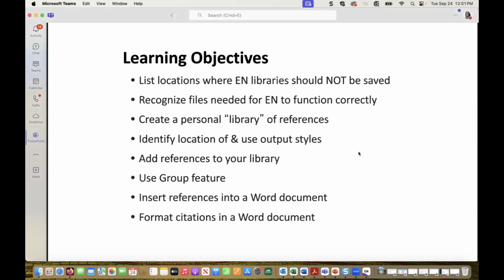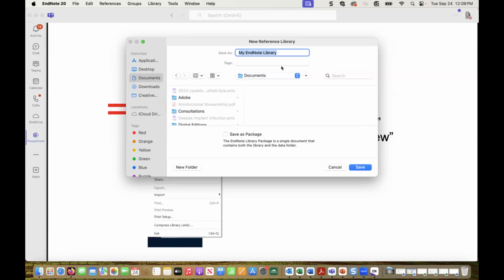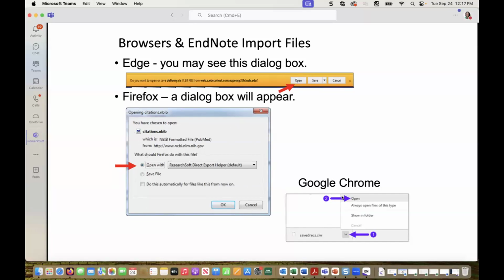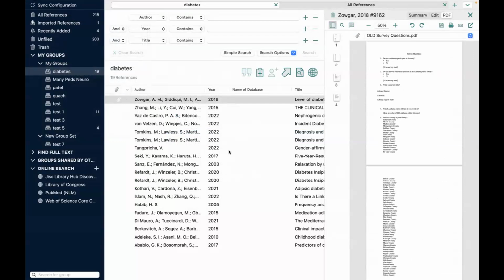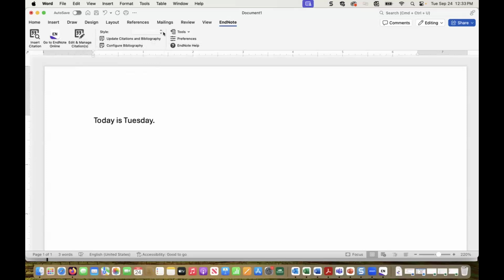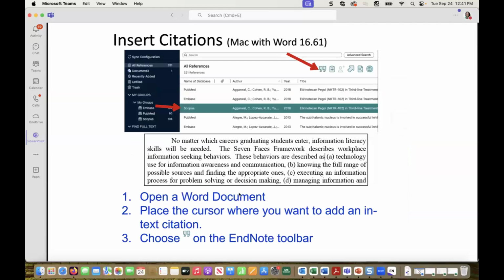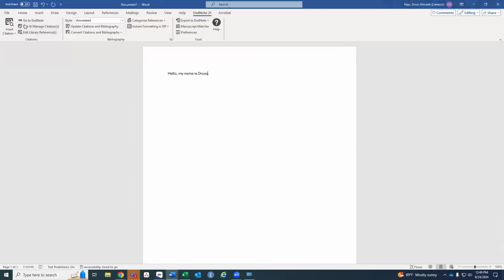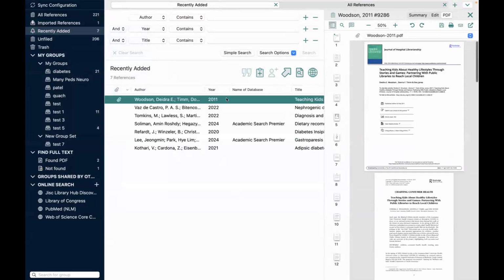Introduction to EndNote Workshop (September 24, 2024)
By the end of this workshop, you will be able to:
• Create a library of citations
• Send citations from databases to EndNote
• Organize your citations
• Use EndNote to find the PDFs of your citations
• Insert & edit EndNote citations in a Word document